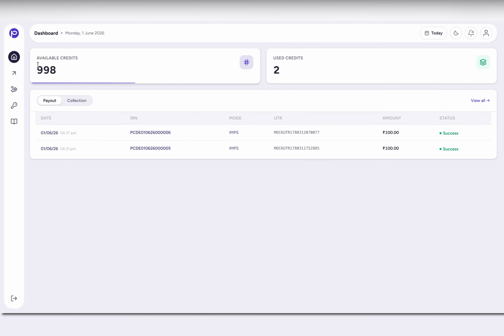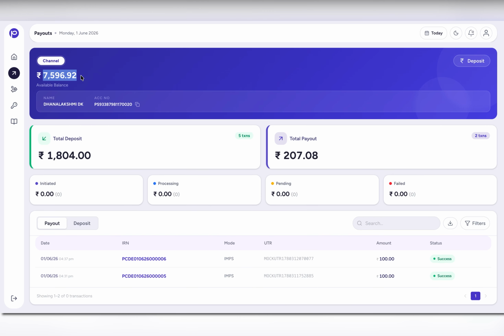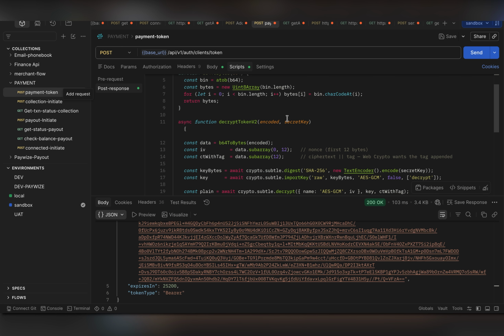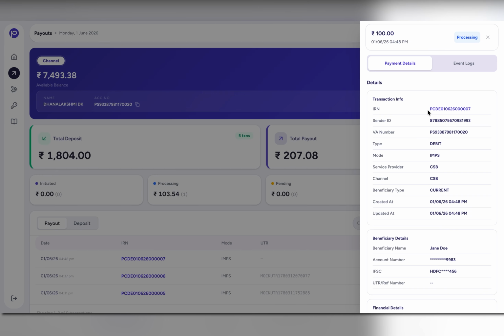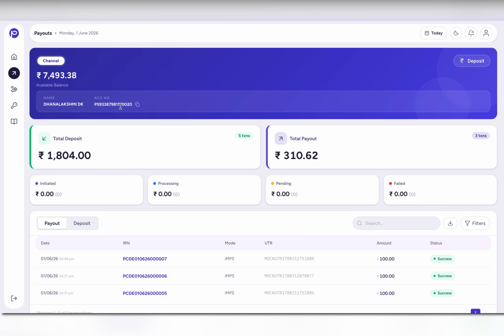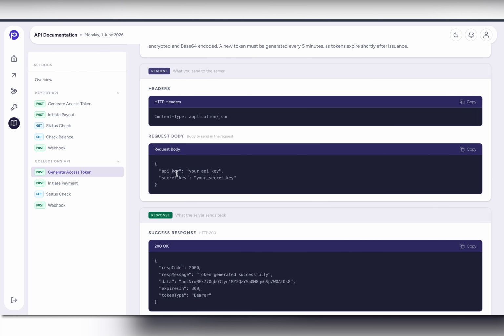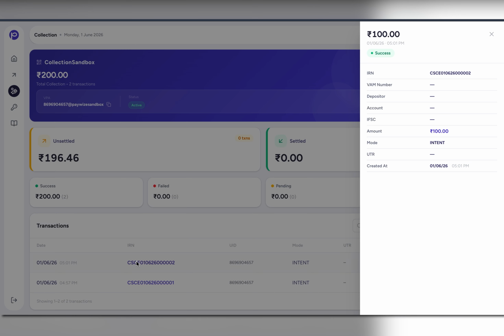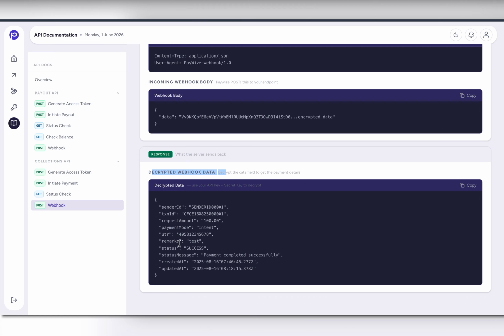Paywize Sandbox Demo | Test Payment Workflows Before Going Live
Build with Paywize APIs. Test everything before going live.

This demo showcases the Paywize Sandbox Platform and how developers and businesses can validate payment workflows before production deployment.

Paywize Sandbox provides a controlled testing environment designed to help teams explore integrations, validate transaction flows, and improve deployment readiness without impacting live transactions.

✔ Payment workflow simulation
✔ Transaction lifecycle visibility
✔ Status tracking and monitoring
✔ Sandbox environment walkthrough
✔ Controlled testing before production

Why Sandbox Testing Matters
Payment integrations involve more than API connectivity.

Authentication, webhook handling, transaction lifecycle management, status updates, and operational readiness all play a critical role in successful deployments.

A Sandbox environment helps teams identify issues early and build confidence before moving to production.

About Paywize
Paywize is an API-first fintech infrastructure platform helping businesses simplify collections, payouts, and banking workflows through developer-friendly payment infrastructure.

Build with Paywize APIs.
Test everything before going live.